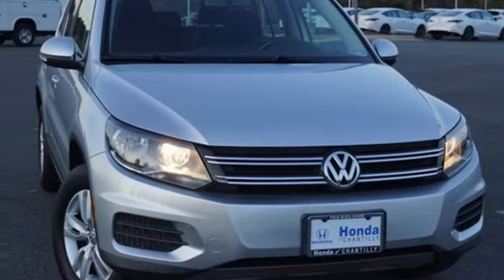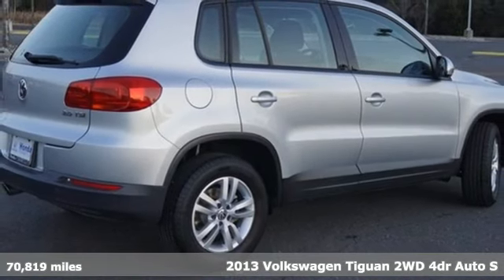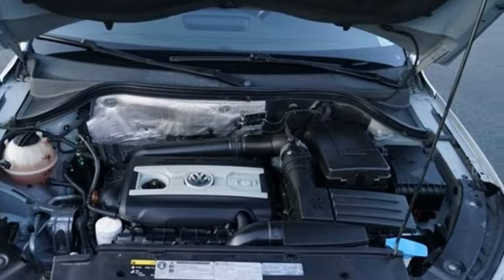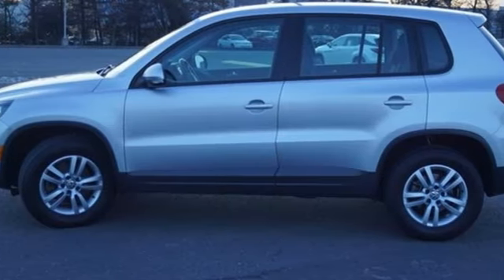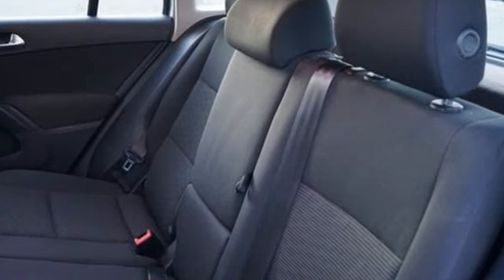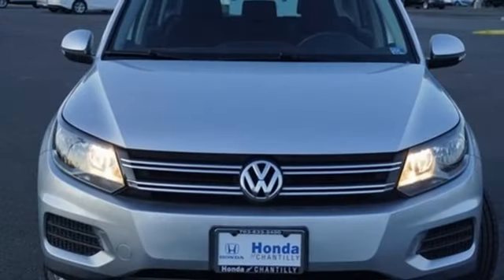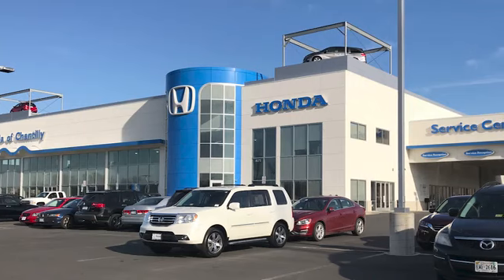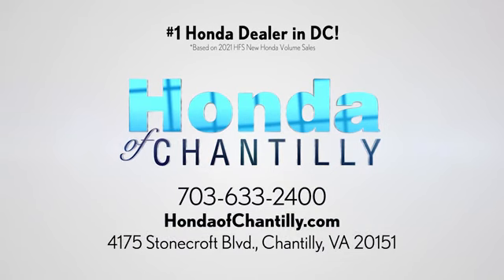Used 2013 Volkswagen Tiguan Washington DC MD Chantilly, DC HCPM725486A - SOLD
Year: 2013
Make: Volkswagen
Model: Tiguan
Trim: S
Engine: 2.0L TSI
Transmission: 6-Speed Automatic with Tiptronic
Color: Silver
Interior: Black
Mileage: 70819
Stock #: HCPM725486A
VIN: WVGAV3AX1DW603461
6.5J x 16" Portland Alloy Wheels, ABS brakes, Alloy wheels, Electronic Stability Control, Heated door mirrors, Illuminated entry, Low tire pressure warning, Remote keyless entry, Traction control. Clean CARFAX. Reflex Silver Metallic 2013 Volkswagen Tiguan S 6-Speed Automatic with Tiptronic FWD 2.0L TSIbrbrOdometer is 21252 miles below market average! 21/26 City/Highway MPGbrbrbrWe make every effort to provide accurate information but please verify options and price with management before purchasing. All vehicles are subject to prior sale. All financing is subject to approved credit. Dealer installed options are additional. Stock photo colors, options and trim levels may vary. Not responsible for typographical errors. Published price subject to change without notice to correct errors and omissions or in the event of inventory fluctuations. Vehicle offers/prices & internet price quotes valid for 48 hours from initial posting date, subject to change by dealer/manufacturer without notice. Vehicles may be in transit to dealer. Vehicle photos may not match exact vehicle. Please call to confirm availability status. All prices exclude taxes, title, license, and a $899 documentation fee. Model tested with standard side airbags (SAB). Government 5-Star Safety Ratings are part of the National Highway Traffic Safety Administration (NHTSA). New Car Assessment Program **Based on model year EPA mileage ratings. Use for comparison purposes only. Your mileage will vary depending on driving conditions, how you drive and maintain your vehicle, battery pack age/condition, and other factors.

Address:
4175 Stonecroft Boulevard